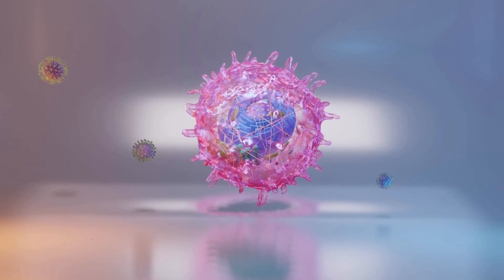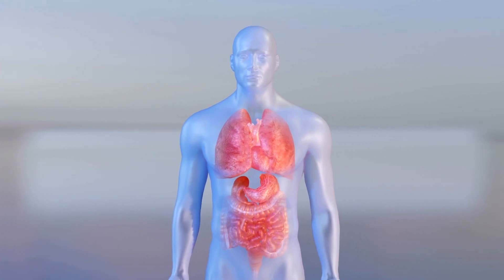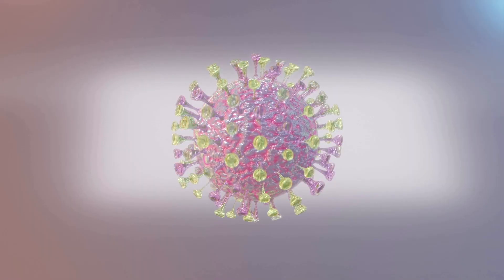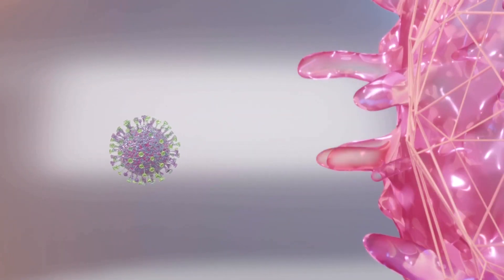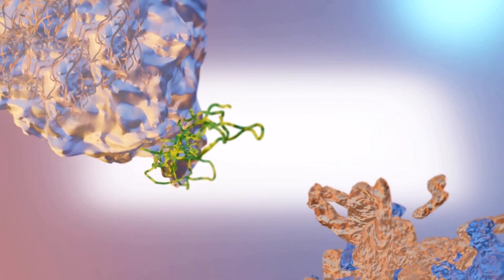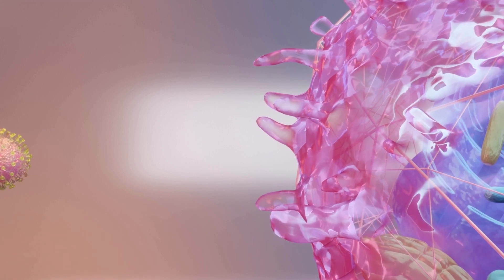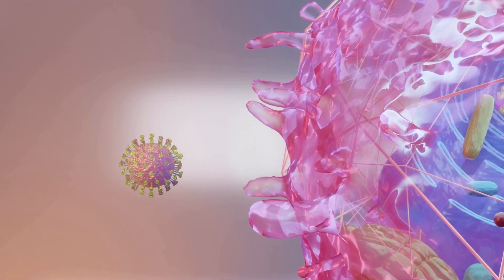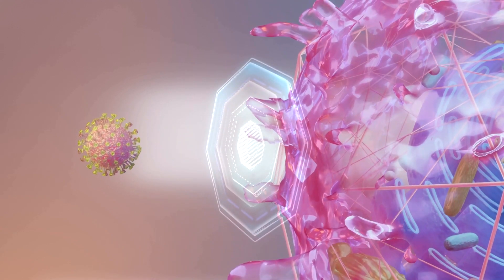Study reveals how COVID-19 infects human cells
Researchers from China have used cryo-electron microscopy to show how SARS-CoV-2 infects humans.

Researchers from China have used cryo-electron microscopy to show how SARS-CoV-2 infects humans. The study published in Science says the virus targets a type of receptor found on human cells in the lungs, heart, kidneys and intestines.

A previous study published in Science found the virus' spike protein has two receptor binding domains, or RBDs, facing downward and another facing upward. These allow the virus to bind with and invade human cells.

According to the new study, the virus targets a human ACE2 receptor that has bonded with an amino acid transporter. This subtype of ACE2 structure has never been discovered before.

The virus uses the spike protein's 'up' RBD to bind with the ACE2 structure, which enables the virus to enter and infect the cell. According to the researchers, their discovery may help in developing a cure or vaccine that prevents infection by targeting ACE2.

This story, including the video and script, is provided by Next Animation Studio. Thomson Reuters does not guarantee the accuracy of, or endorse the views or opinions expressed in, this story.
Restrictions: NONE. For Reuters customers only.
Audio: NATURAL WITH ENGLISH SPEECH
Locations: US
Source: Next Animation Studio
Source News Feeds: Reuters Marketplace - Next Media Online